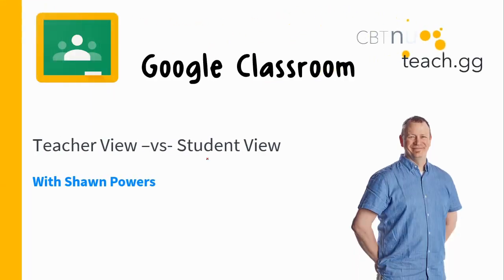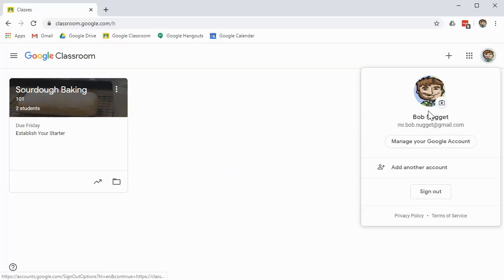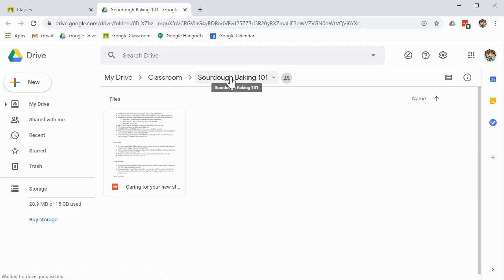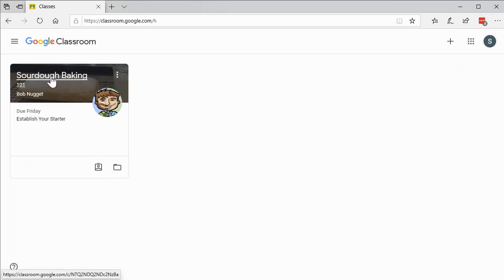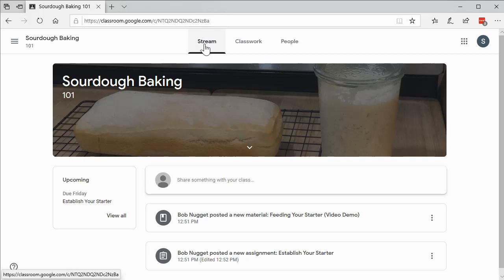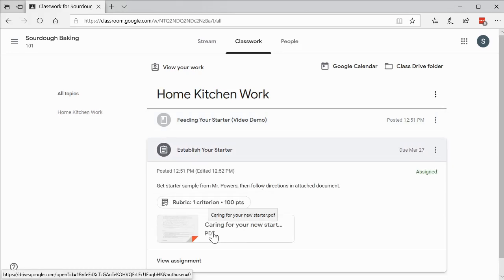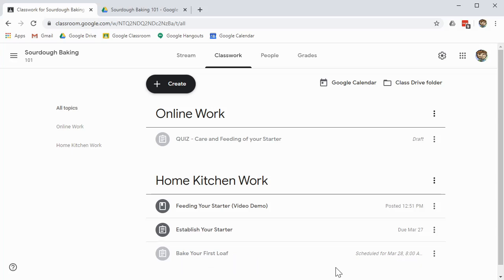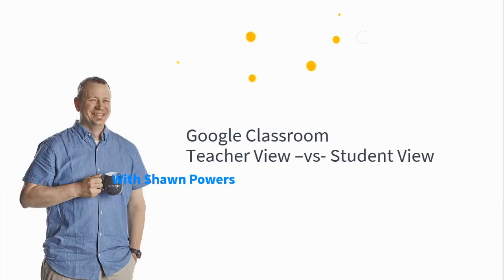Google Classroom - Teacher View -vs- Student View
NOTE: This is part of the CBT Nuggets initiative. Go there for more helpful, free information!

Teachers and students obviously see different things when they're logged into Google Classroom. In fact, it's often a good idea to create a "fake" student, just so you can see what students see.

In this video we explore the various information items that differ between teachers and students.